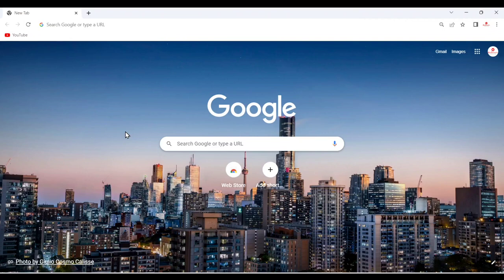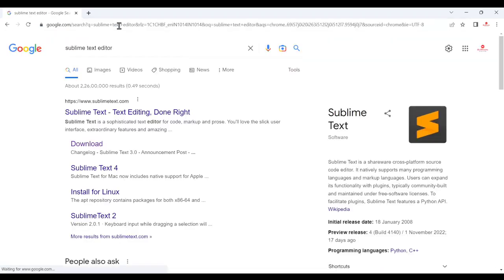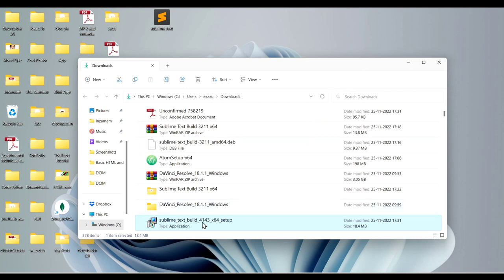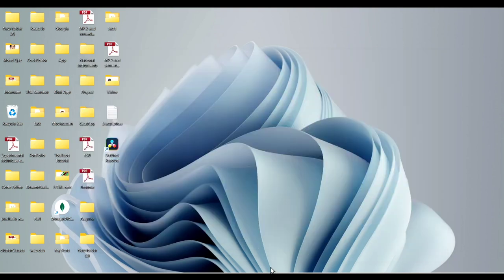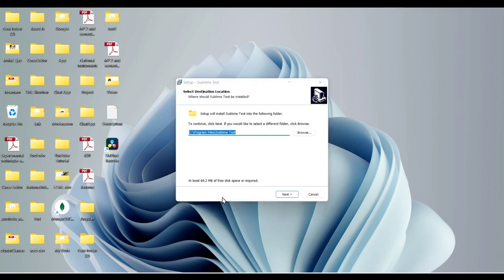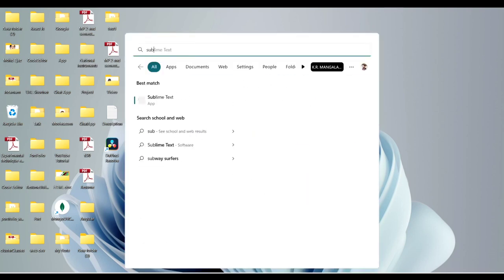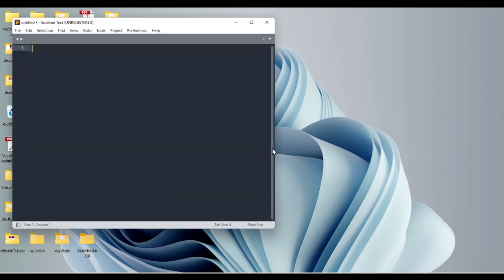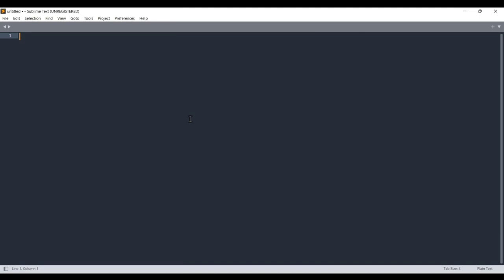How to Install Sublime Text on Windows 11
In this video I am going to show How to Install Sublime Text 4 on Windows 11 operating system. Sublime Text is a text editor for code, and  markup. we should be able to run the 64-bit version if you are using a Windows 11. Sublime Text is a proprietary cross-platform source code editor.